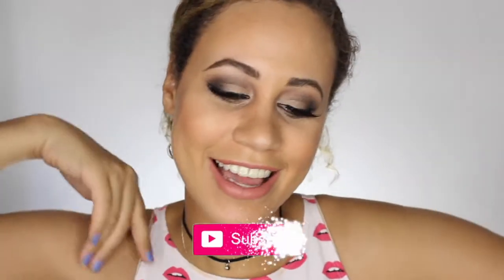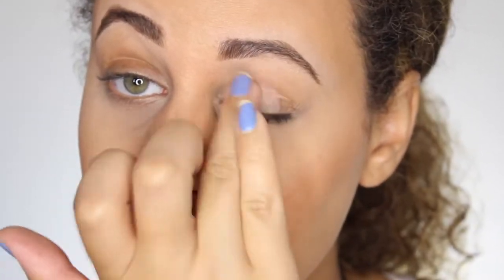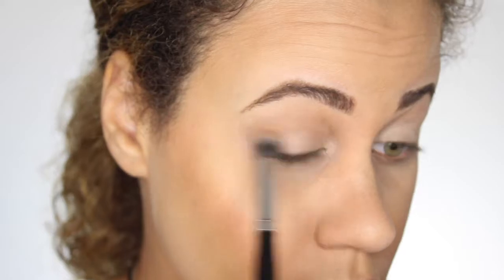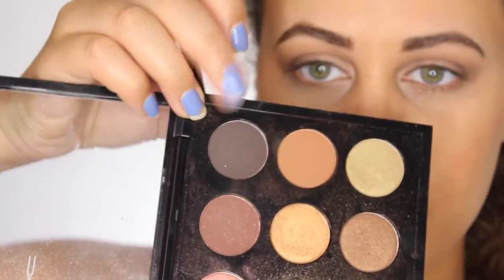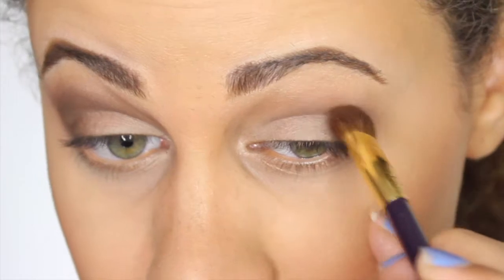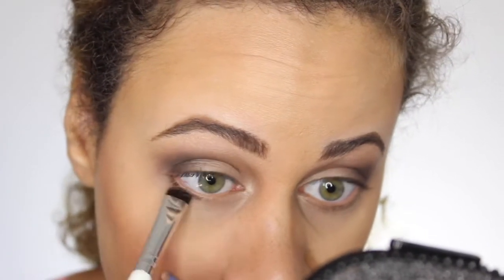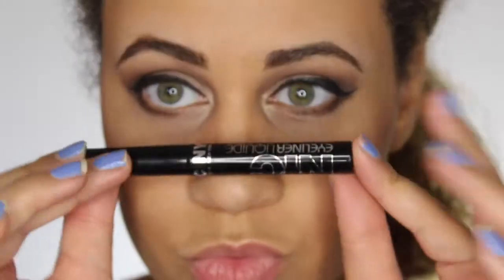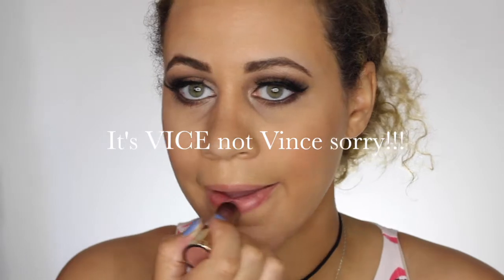Easy Classic Smokey Eyes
Eye makeup tutorial on the Classic Smokey Eye look. Perfect for any occasion! Using MAC eyeshadows and Urban Decay and Kylie Lipkits!

Shopping List!
-MAC Warm Neutral Palette - Hey, Warm Breeze, Dark Brew, Dance in the Dark, Brule*, Honey Lust*, Saddle*
-MAC Keepsakes/Beige Eyes Palette - Mystery
-MAC Burmese Beauty - Showstopper
-Makeup Forever Aqua Eyes
-Loreal Carbon Black Mascara
-Urban Decay VICE Lipstick - Safe Word
-Kylie Cosmetics - Koko K Liquid Lipstick

* Mac Shadows that come in singles! The rest are limited edition

xo, Lizz